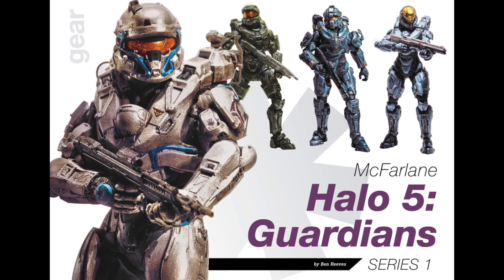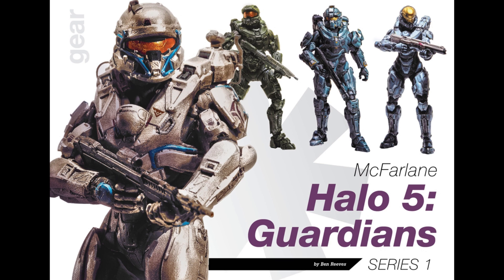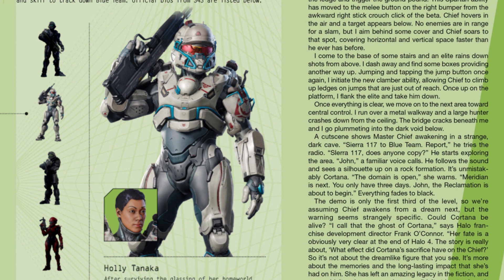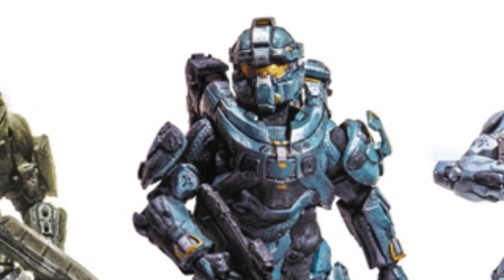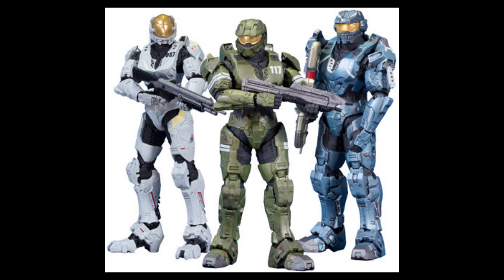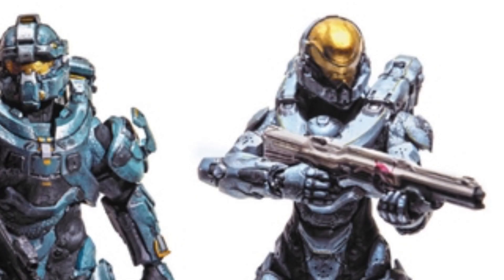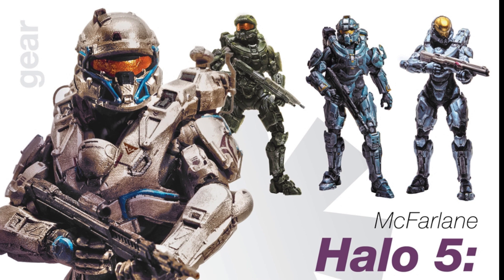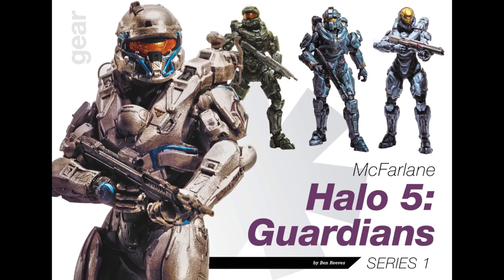All Halo 5: Series 1 Figures Revealed (Blue Team!)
All the Halo 5 Guardians Series 1 Action Figures have been revealed. including Fred, Kelly, and Tanaka. The full series includes:

-Master Chief
-Agent Locke
-Steel/Gold Spartan ATHLON
-Fred
-Kelly
-Tanaka

TITLE
TITLE
TITLE